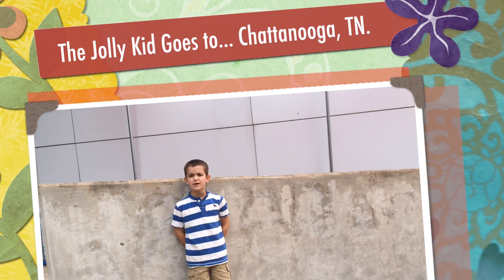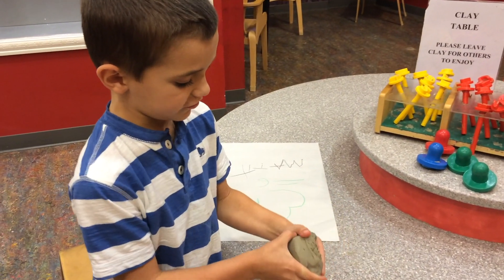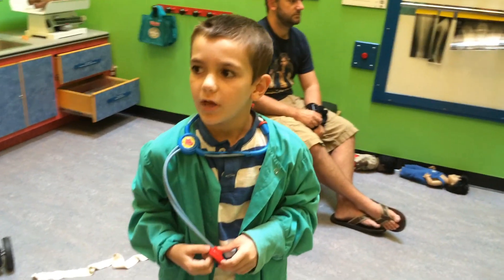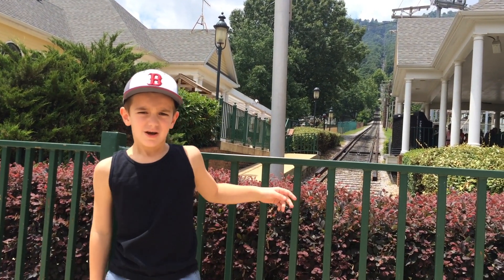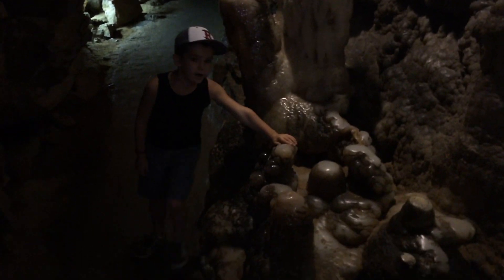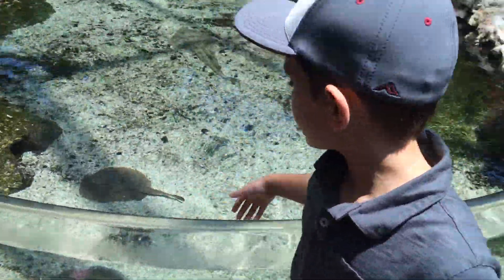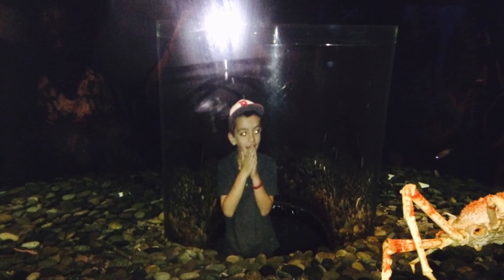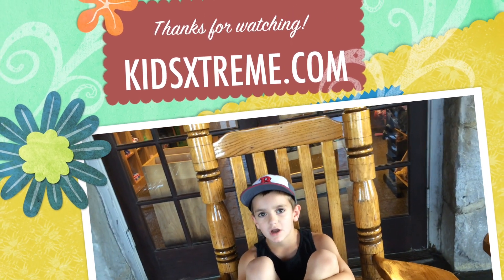Things To Do with Kids in Chattanooga, TN | KidsXtreme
Check out the funnest places to visit with kids in Chattanooga, TN! for more videos and tips for kids by kids!